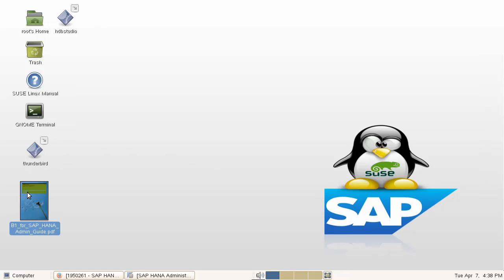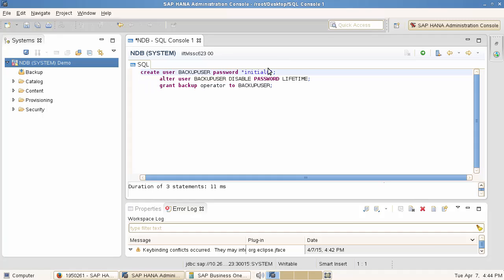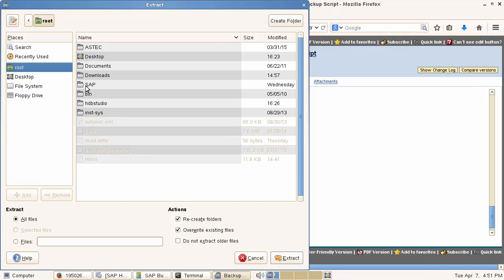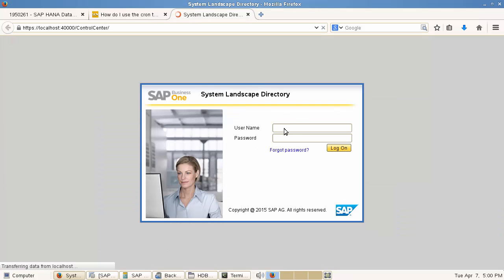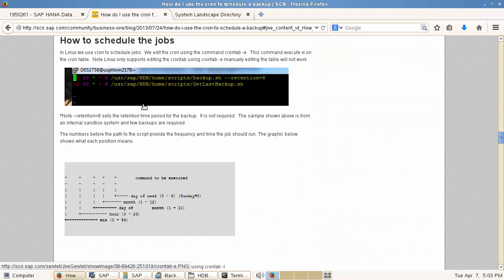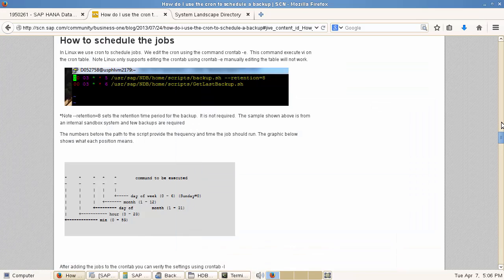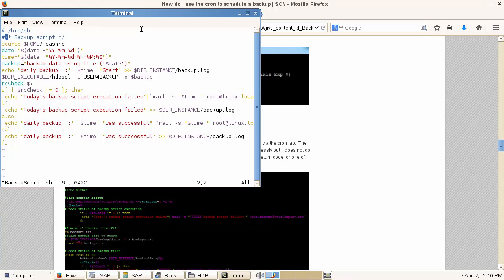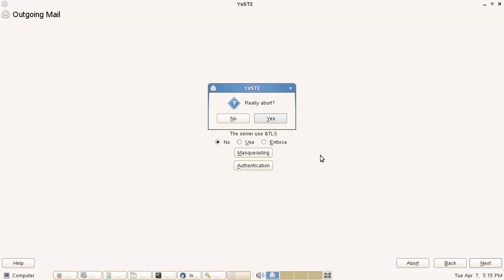Schedule backups and set notification mail in SAP Business One, version for SAP HANA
This session will demonstrate how to schedule regular backups in SAP HANA including mail notification.

See the blog on how to use the cron to schedule a backup

Further SAP notes in regards to SAP HANA Backup (s-user required)
- Schema Export and Import Guide for SAP Business One, version for SAP HANA
- SAP HANA instance backup ensures data consistency while schema export does not
- Best Practice: SAP HANA Database Backup & Restore – attachment contains the guide